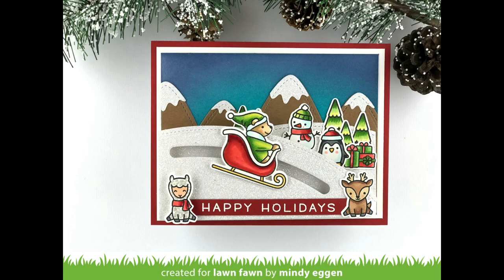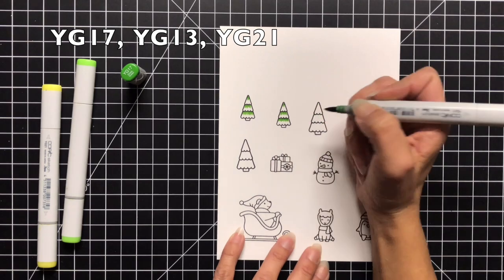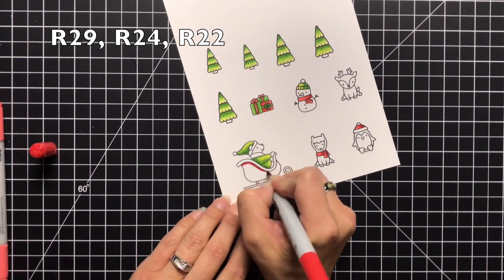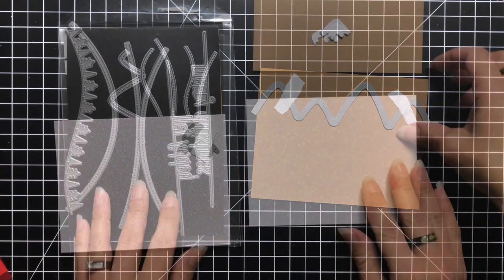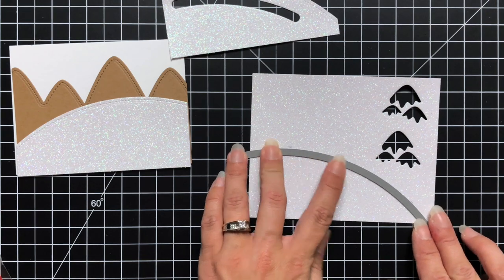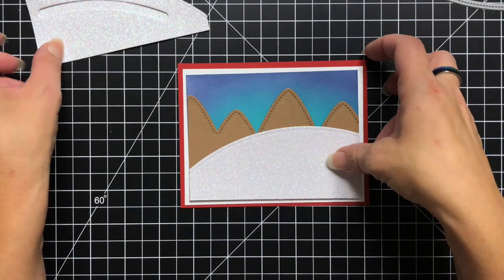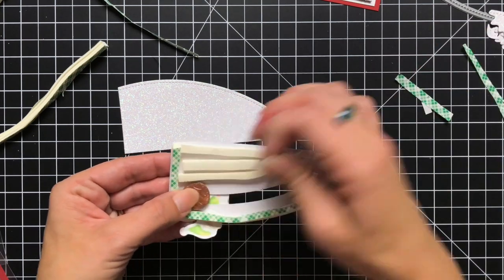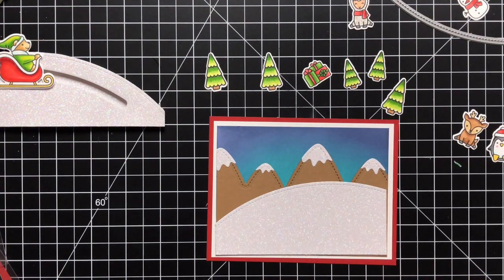Christmas Slider Card | Lawn Fawn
Slider cards are so much fun to make and receive! Join me as I create a Christmas Slider Card using products from Lawn Fawn.

• Lawn Fawn SET OH WHAT FUN Clear Stamps and Dies BLFOWF

• Lawn Fawn SAY WHAT CHRISTMAS CRITTERS Clear Stamps LF1778

• Lawn Fawn SAY WHAT CHRISTMAS CRITTERS Die Cuts LF1779

• Lawn Fawn READY SET SNOW Lawn Cuts Dies LF974

• Lawn Fawn SET SULF16SETHFH HOME FOR THE HOLIDAYS Clear Stamps and Dies

• Lawn Fawn SET WINTER SKIES Clear Stamps and Dies BLFWS

• Lawn Fawn SIMPLE STITCHED HILLSIDE BORDERS Lawn Cuts LF1054

• Lawn Fawn STITCHED MOUNTAIN BORDER Lawn Cuts Dies LF1201

• Lawn Fawn SLIDE ON OVER Lawn Cuts Dies LF1202

• Lawn Fawn PIXIE DUST Sparkle 8.5 x 11 Cardstock LF1750

• Lawn Fawn 3.5 Inch Acrylic ROUND Grip Block with Grid

• 3M 2 INCH WIDE POST-IT TAPE 36 Yards White Mask 06951

• Tonic EASY CLEAN MAT 1514E at Simon Says STAMP!

• Fiskars REINFORCED Paper Trimmer 12 Inches 05266 at Simon Says STAMP!

• Kokuyo LONG Dot Liner Adhesive Runner 254043 at Simon Says STAMP!